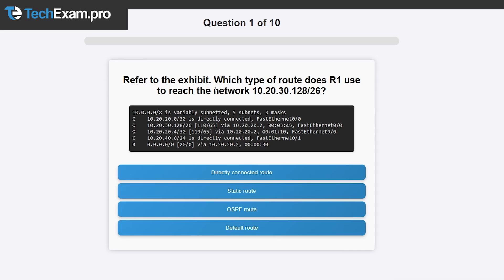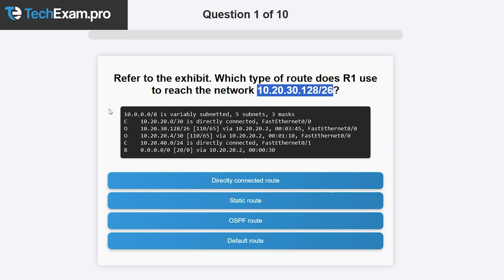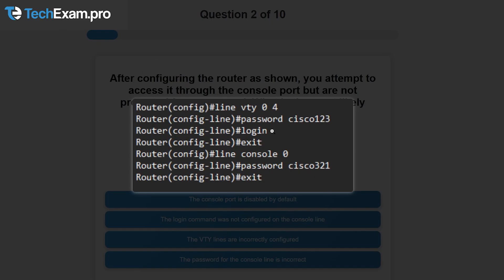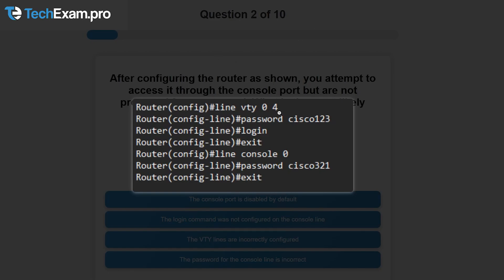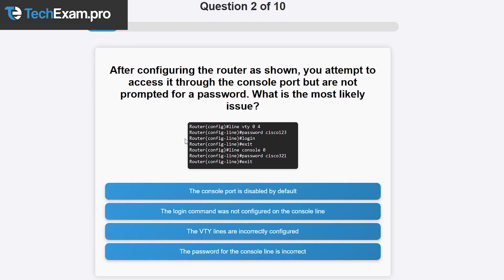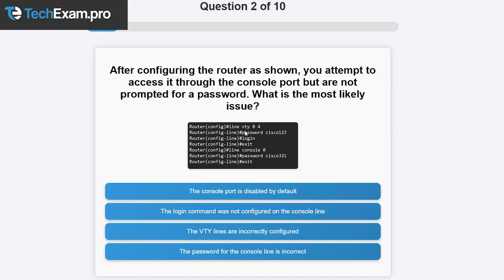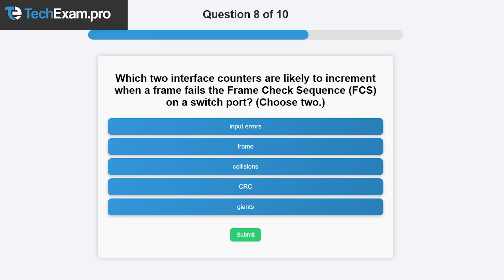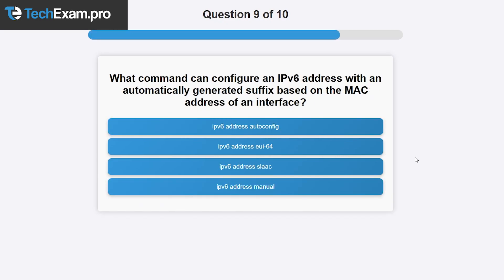Cisco CCNA 200-301 Certification Practice Exam | Practice Questions to Prepare You for Your CCNA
Hello! This video will cover 10 realistic practice questions for the Cisco CCNA exam. I will go over the questions and answers and explain why each answer is right.

for more practice questions!
Become a member on Youtube!

Timestamps:
Intro: 0:00
Question 1: 0:55
Question 2: 2:09
Question 3: 3:57
Question 4: 5:39
Question 5: 7:26
Question 6: 8:46
Question 7: 10:30
Question 8: 11:40
Question 9: 12:43
Question 10: 13:43
Outro: 14:57